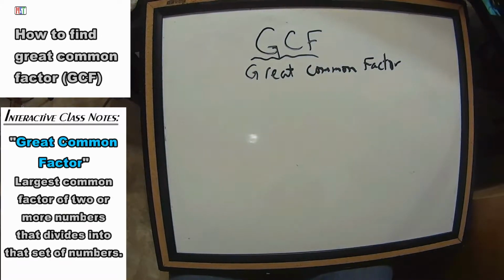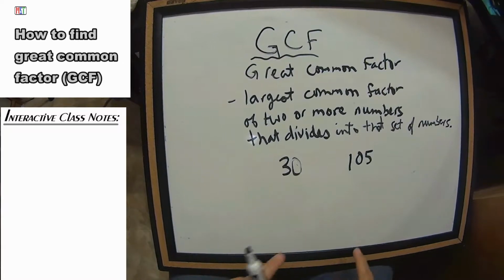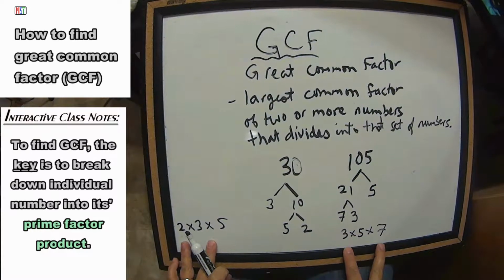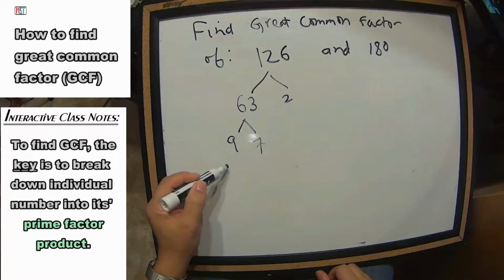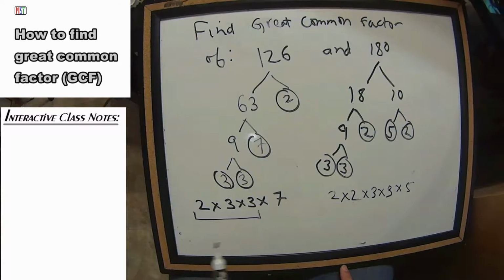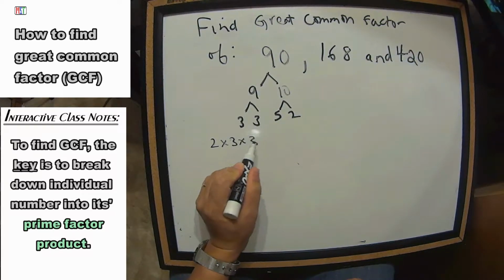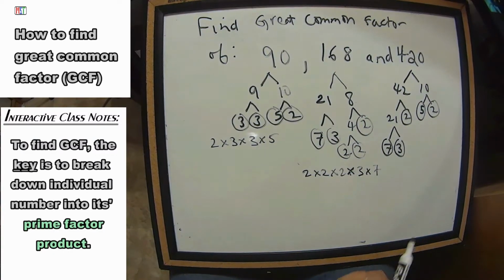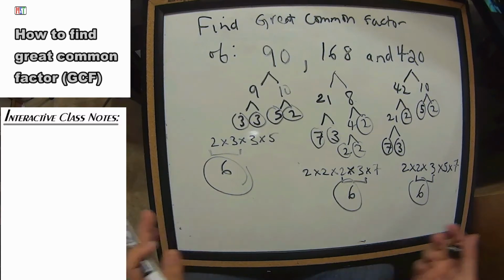Dr.Whee's Math Tutorials- How to find Great Common Factor GCF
Today we will learn how to find great common factor or largest common factor.